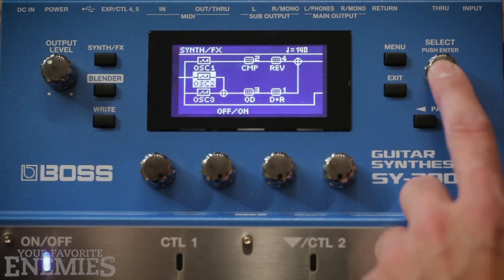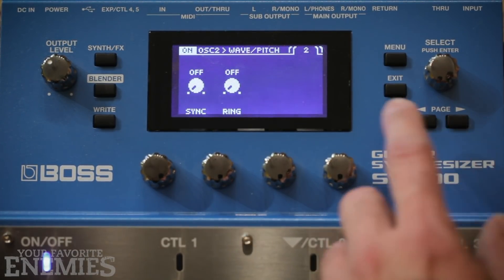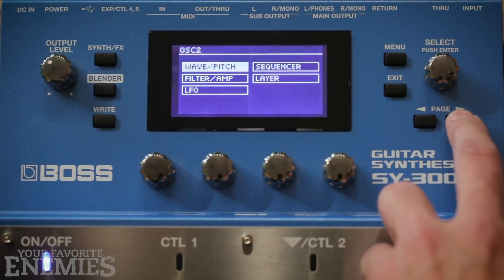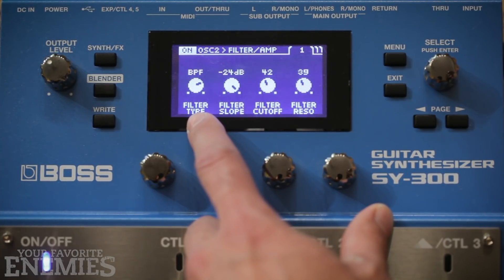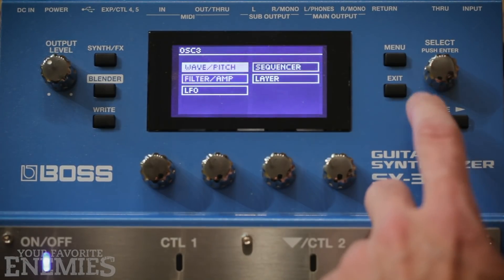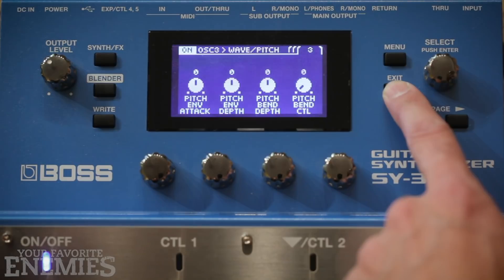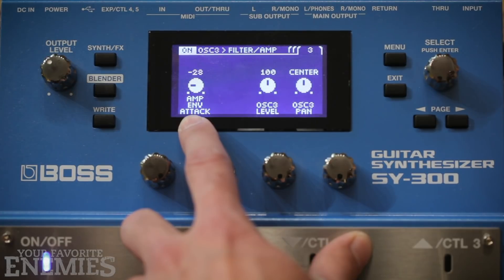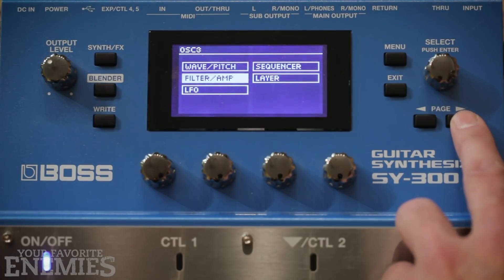Sef demos the SY-300 from BOSS (Part 1 of 3)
Sef teaches you the secrets behind BOSS SY-300, a synth pedal that has become a faithful friend to him now!

This video is the first of a series of 3.